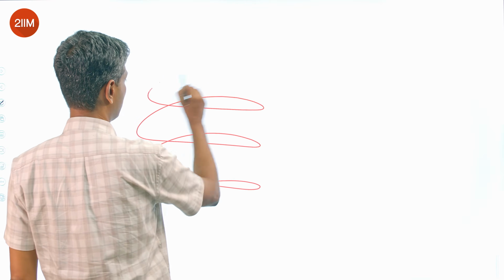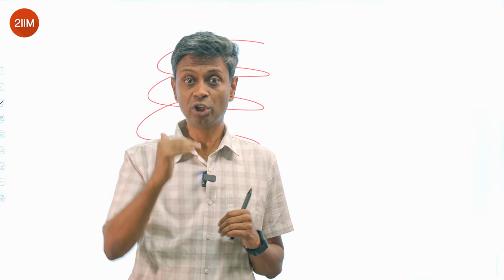Time Management: Mastering CAT Revision-Effective Revision Strategies for CAT 2025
Hey Folks,

Struggling with CAT 2025 revision? This video reveals effective time management strategies to ace the exam! Learn to optimise your study schedule, master mock tests, and boost scores.

👉 Hit the play button and transform your prep journey today!